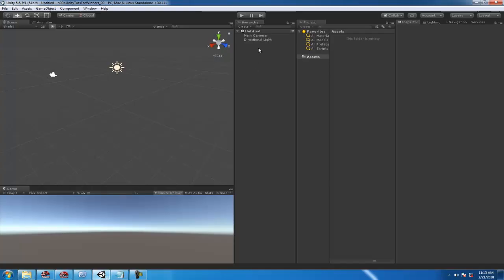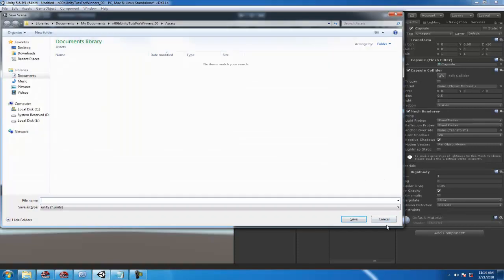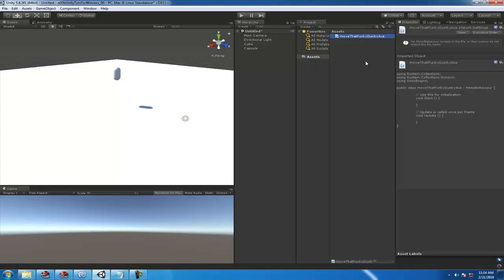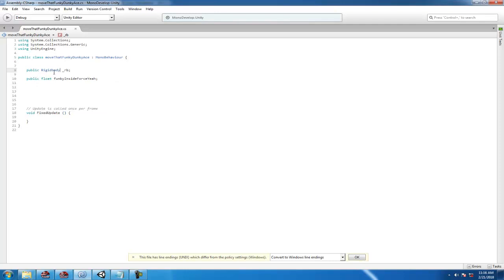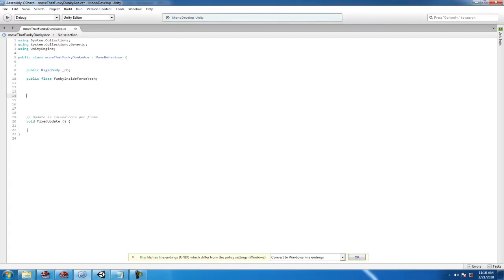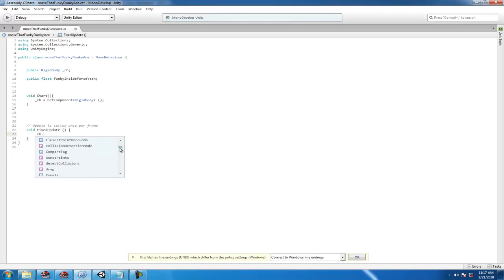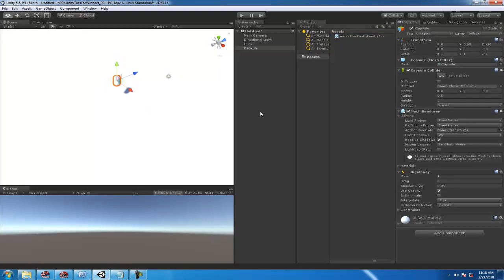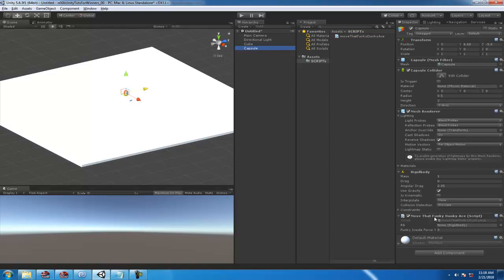How to Make a Rigidbody Move Forward | Unity Tutorial for Beginners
Hey guys!  A quick and easy Unity Tutorial for absolute beginners.  In this video, we're going to move a Rigidbody forward.